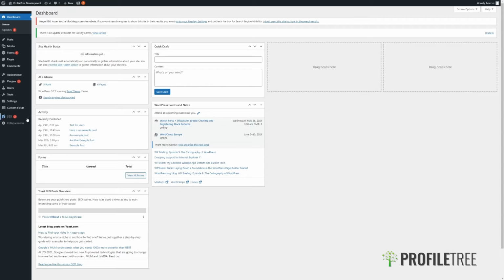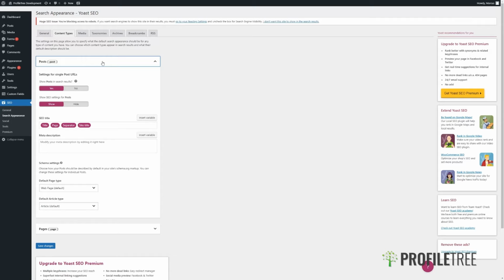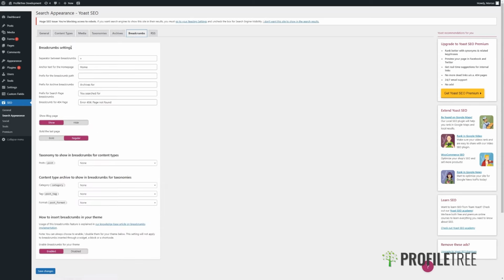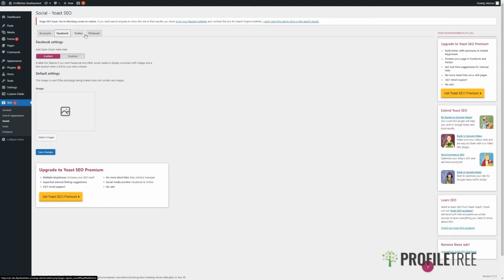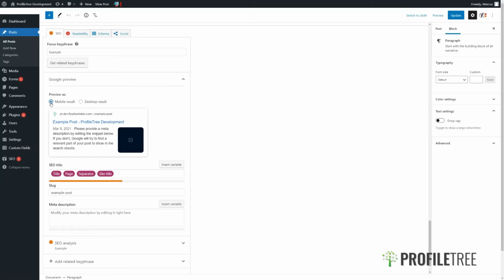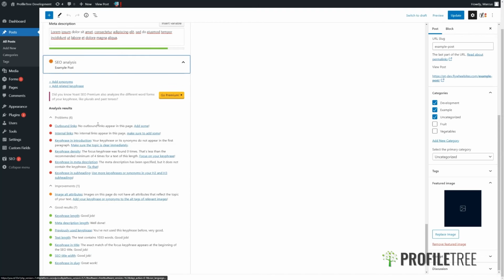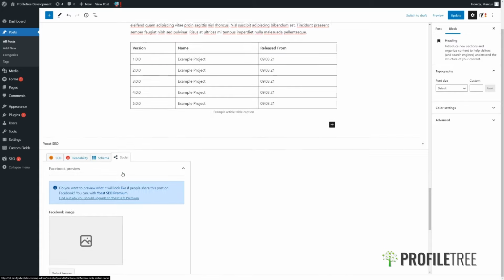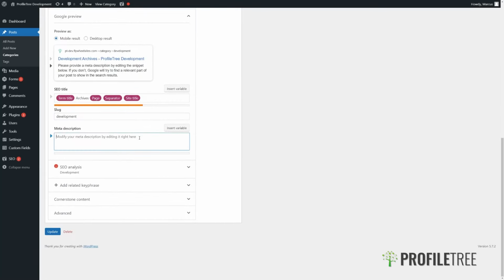How to Manage SEO with Yoast on WordPress | WordPress Tutorial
In the video, we will take you through our step-by-step WordPress tutorial on how to manage SEO on your website with the Yoast SEO plugin.

00:00 Introduction
00:15 Navigating to Yoast
00:25 Yoast General
02:15 Search Appearance
09:05 Yoast Social
11:40 Yoast Tools
13:00 Updating SEO on a WordPress post with Yoast
22:00 Updating SEO of media within a post